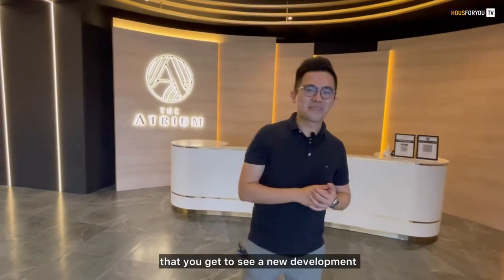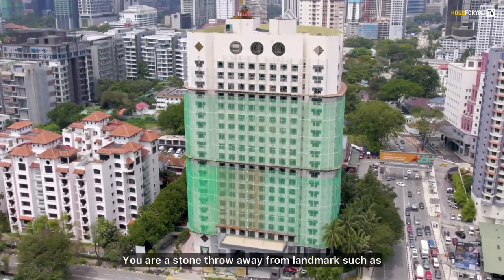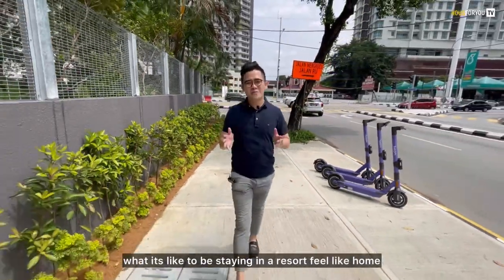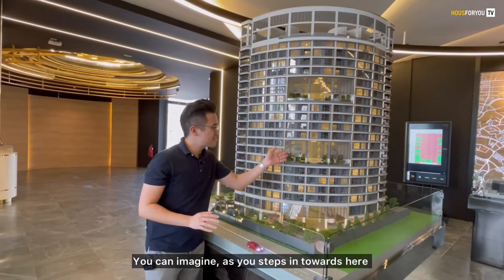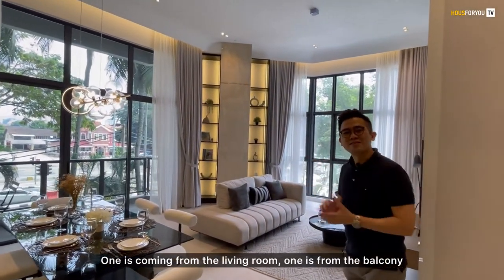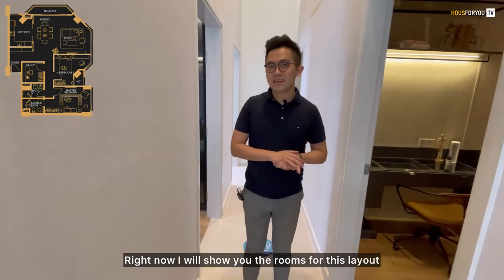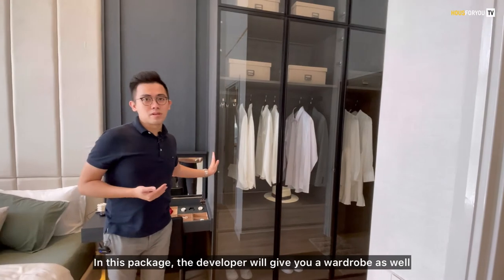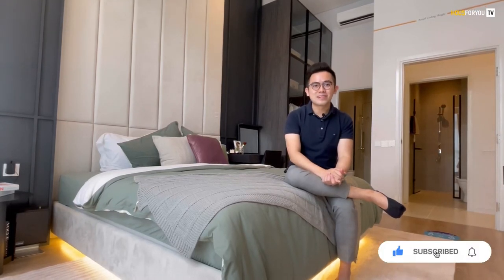The Atrium KL Review | Freehold at Embassy Row | 2+1 Rooms Review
Chapters:
0:00- Intro to The Atrium at Jalan Ampang
00:25- Actual Site of The Atrium
01:06- New Development at the Embassy Row
01:32- Scale Model of The Atrium
02:00- Facilities of The Atrium
02:20- Showroom for Type E1 1220sf 2+1 Rooms of The Atrium
03:00- Kitchen Area for Type E1 1220sf 2+1 Rooms of The Atrium
03:40- Study Room for Type E1 1220sf 2+1 Rooms of The Atrium
03:50- 2nd Bedroom for Type E1 1220sf 2+1 Rooms of The Atrium
04:10- Masterbedroom for Type E1 1220sf 2+1 Rooms of The Atrium

Located by KL’s Embassy Row, an air of convenience surrounds you. It’s where everything is available at the snap of your fingers, where you can live life to its fullest potential.

The Atrium puts you within reach of KL’s most reputable establishments, including international corporate offices, renowned education institutions, and world-class healthcare centres. Here, you also have recreational facilities, premium shopping malls, world-class restaurants, and more within arm’s reach – linking you to the best city living has to offer.

The unit that we are reviewing is 1220sf, 2+1 rooms 2 bathrooms. Join Harris as we analyze the layout of this unit!
Harris
IQI Realty